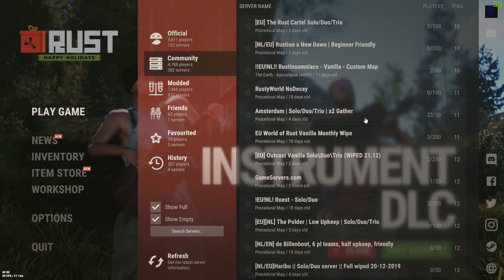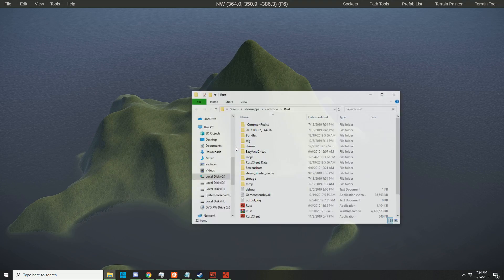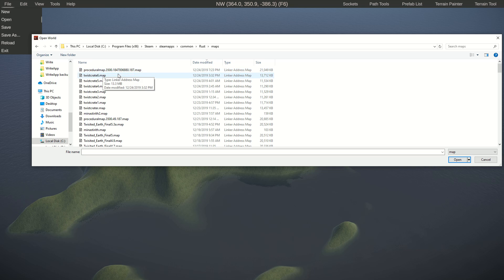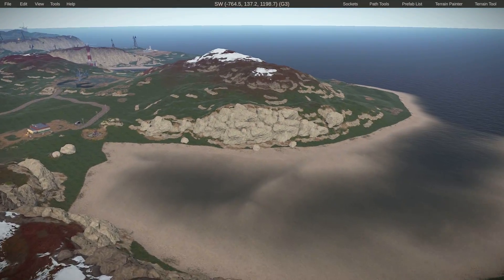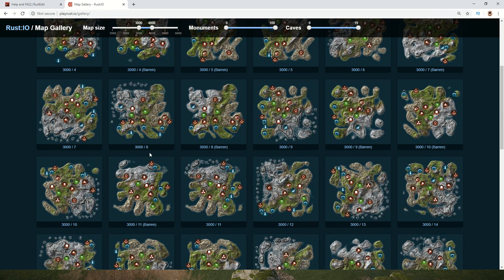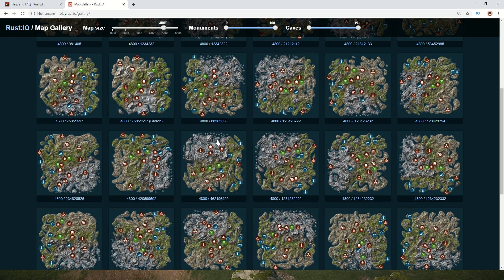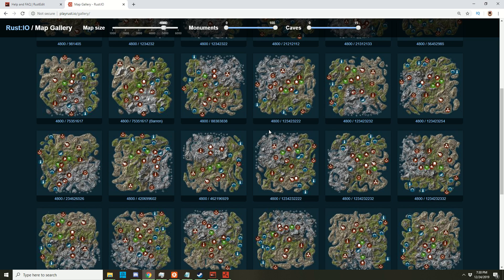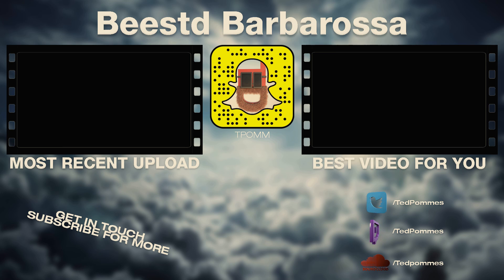Rust - Rust Edit Open Client Map Tutorial (Rust Edit Course)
In this video we look at opening a map from your game / client folder. Next video we are going to open a proc gen map from the server. Working up to all the fun stuff, but we got to do the basics first.